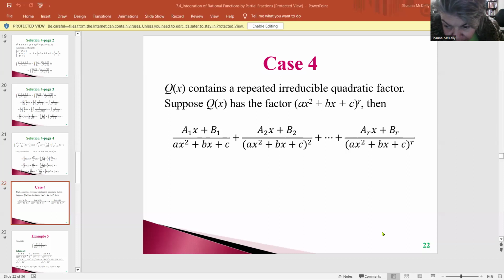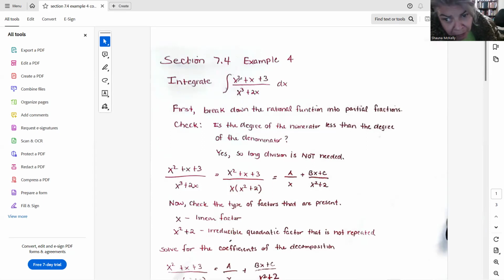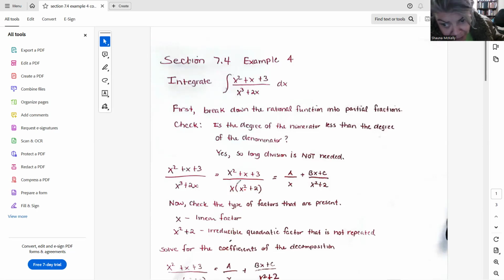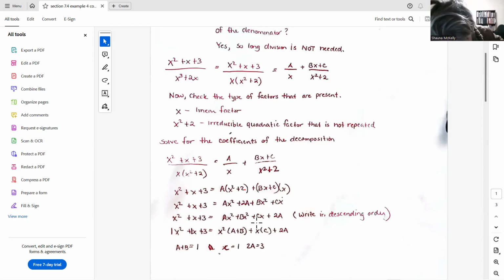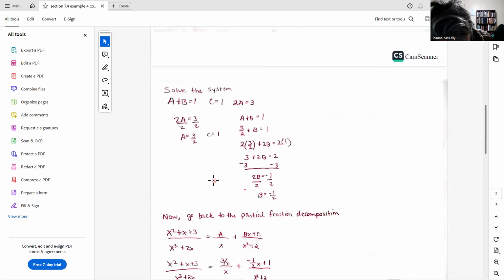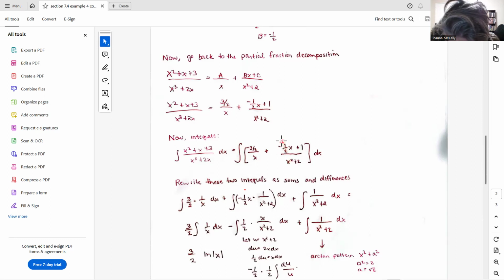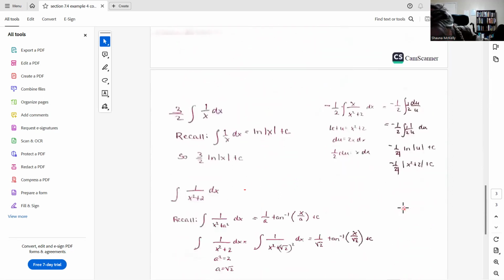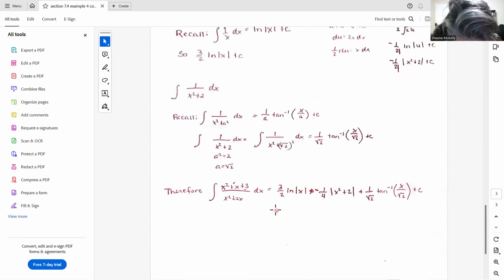Section 7 4 Example 4 one linear factor, one irreducible quadratic factor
In this video, Shauna discusses the solution of an integral using partial fraction decomposition with one linear factor and one irreducible quadratic factor.